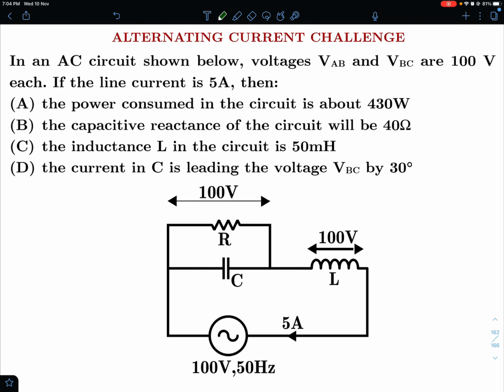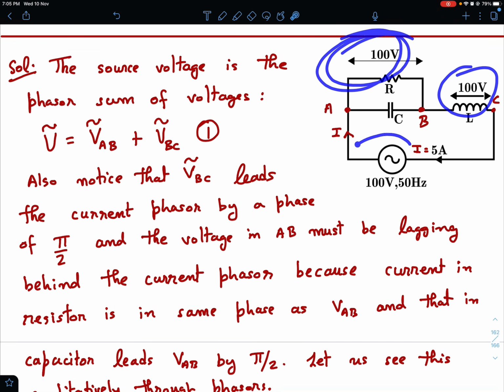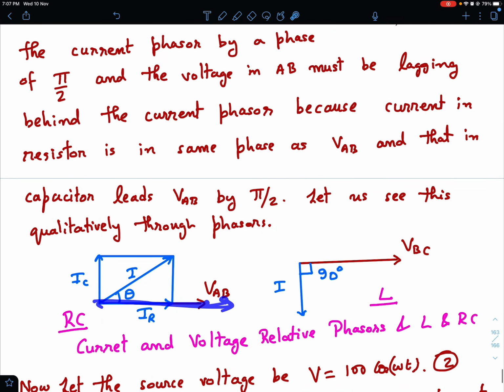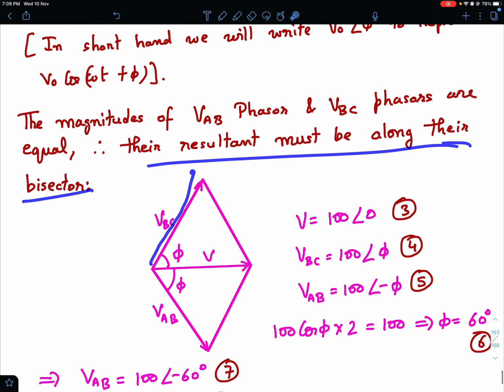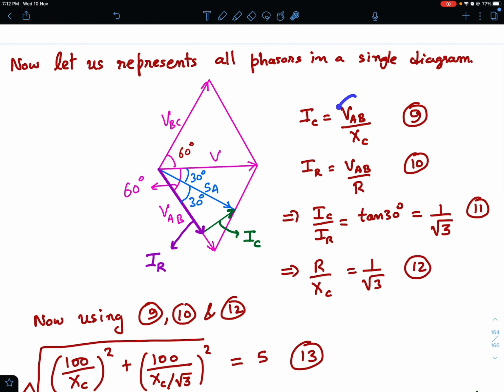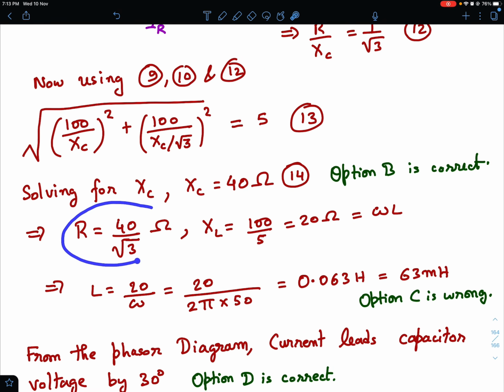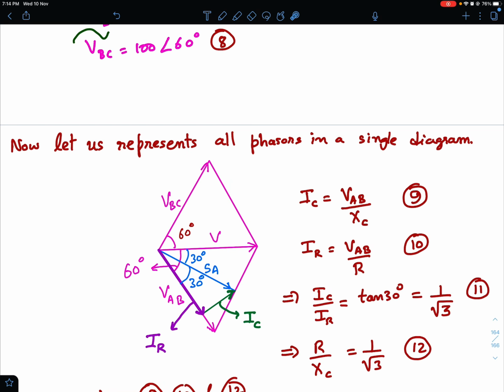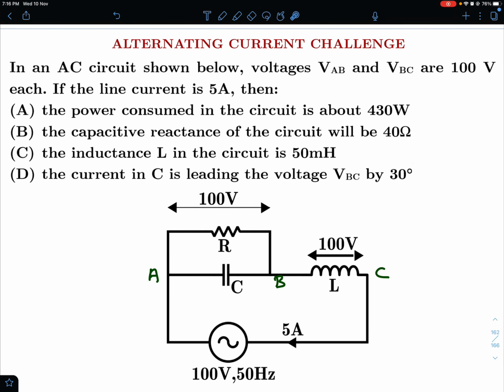AC |AITS|JEE ADVANCED |TRICKY AND TOUGH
This is a fairly tricky and non-conventional problem on alternating current circuit.